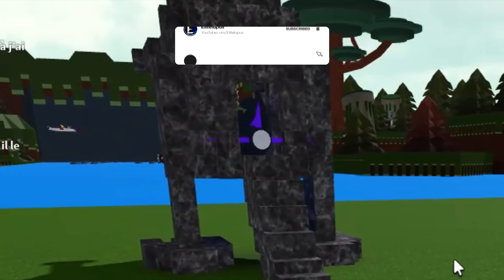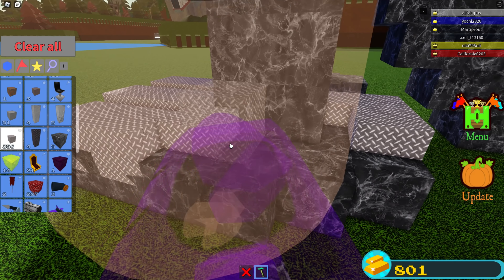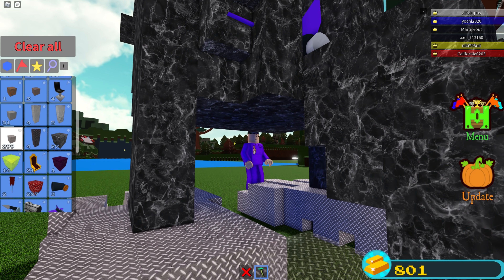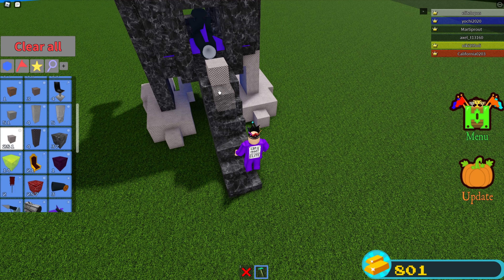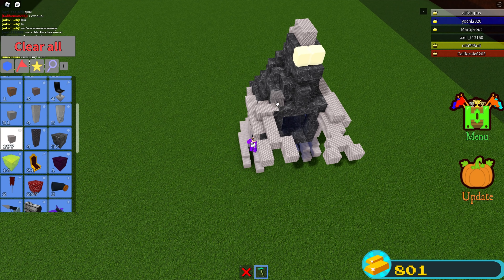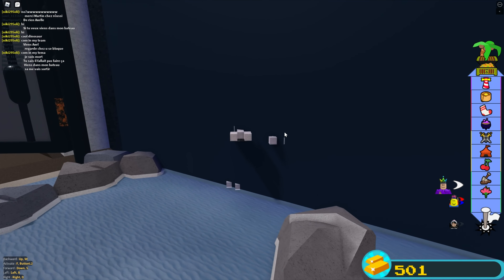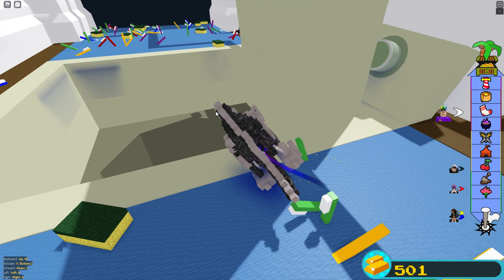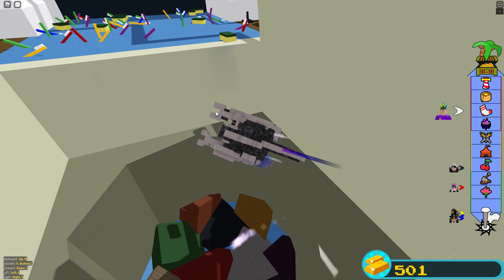Roblox Build A Boat BUT... I BUILT A MECHA GODZILLA